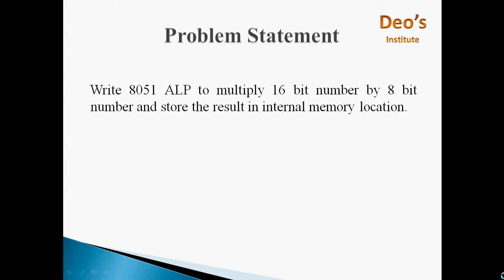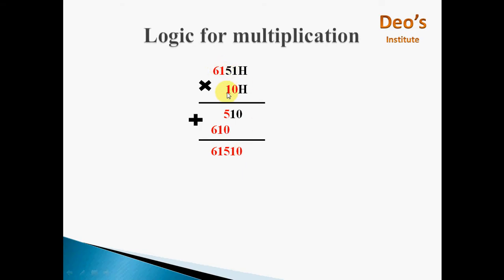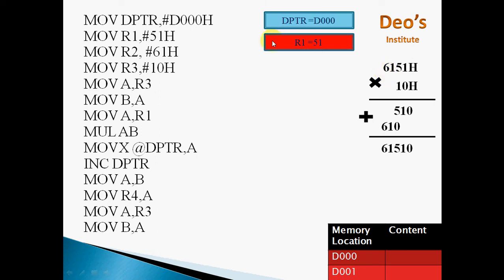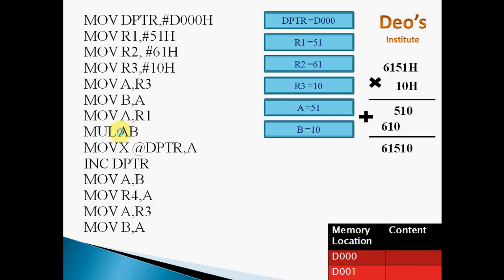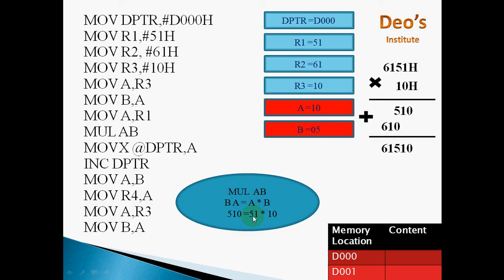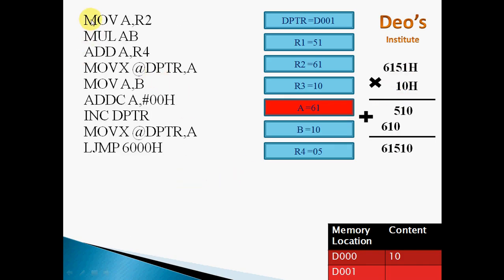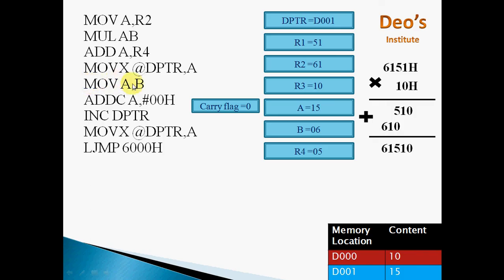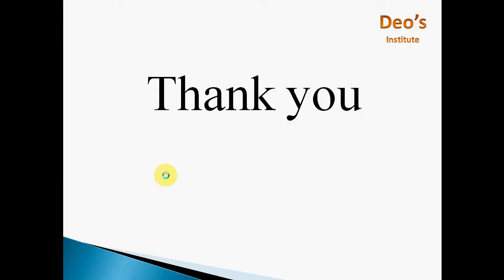8051 Multiplication program | 16 bit by 8 bit Multiplication using 8051 micro controller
8051 Multiplication program | 16 bit by 8 bit Multiplication using 8051 micro controller

This video describes how to write Assembly Language Program for 8051 micro controller to multiply 16 bit number by 8 bit number. Video starts with logic used for multiplication and then it given step wise explanation for each instruction.

Deo's Institute
S36A89D